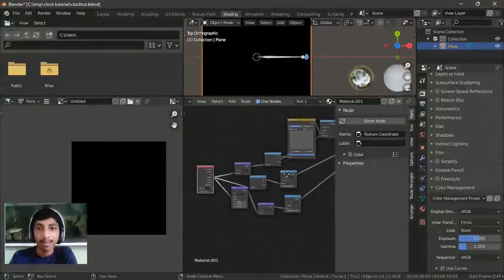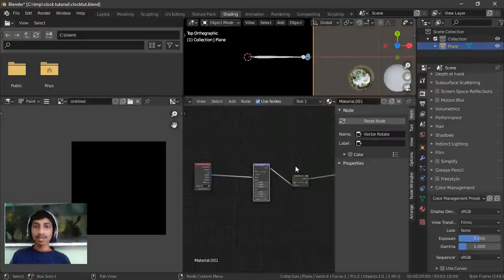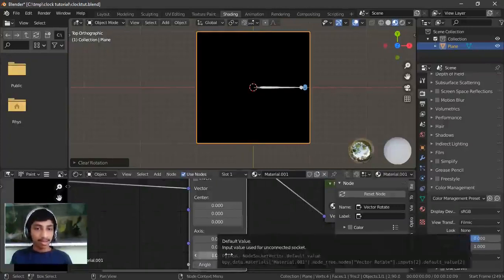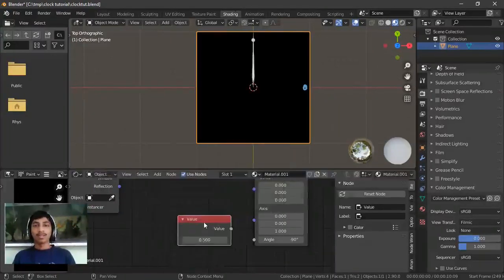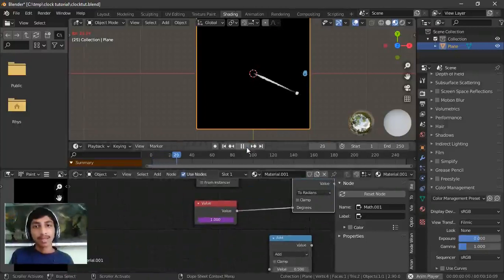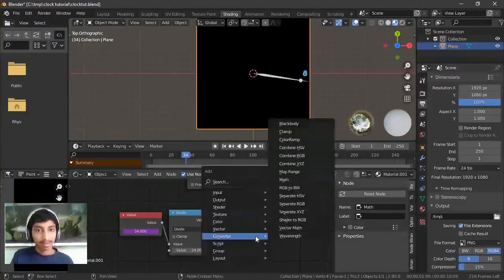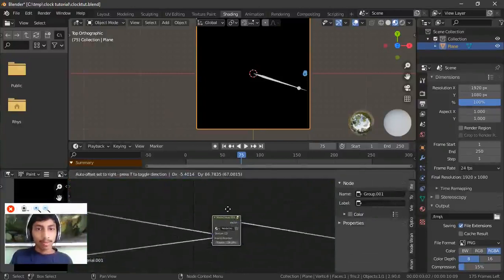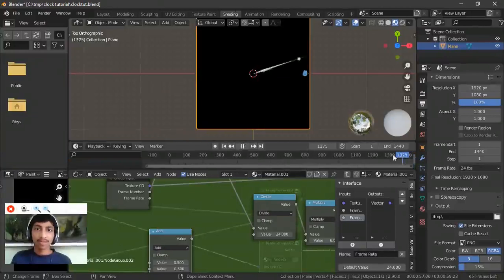Procedural Clock Part 2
Wow you must've loved part 1 im sure youll love part 2 too!!